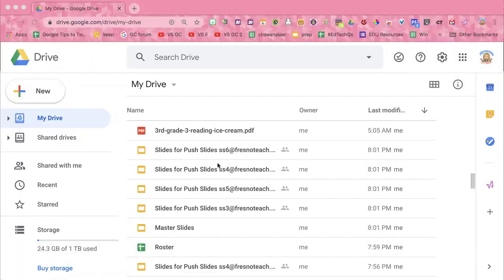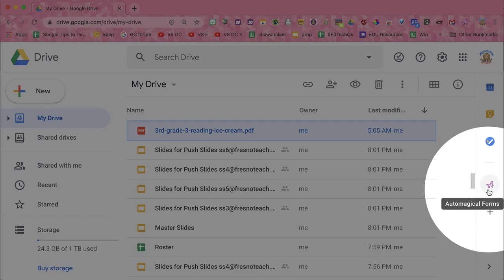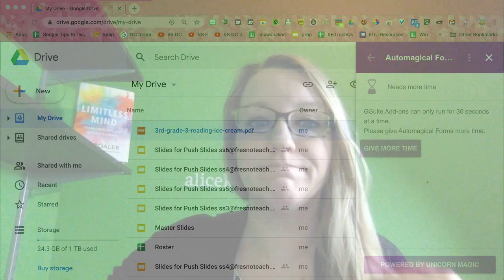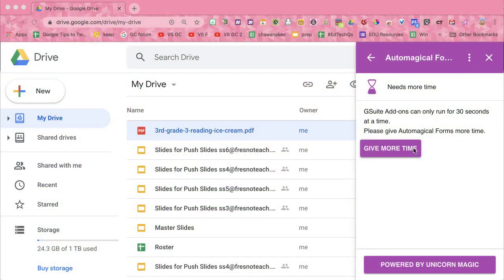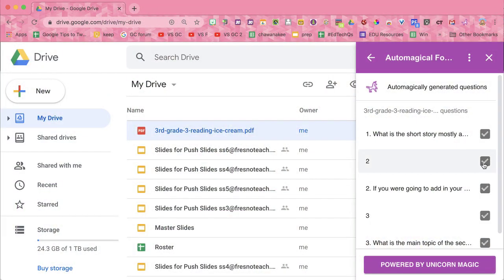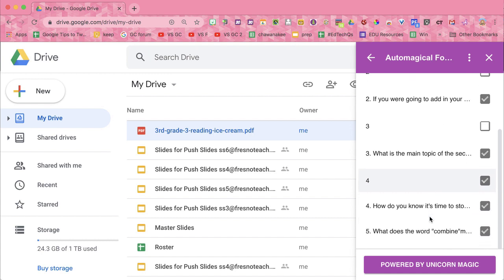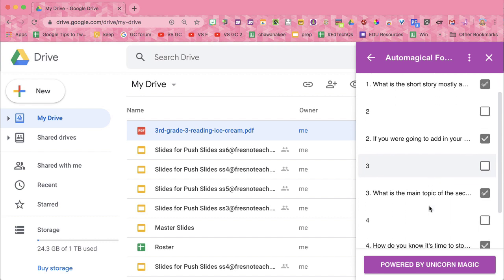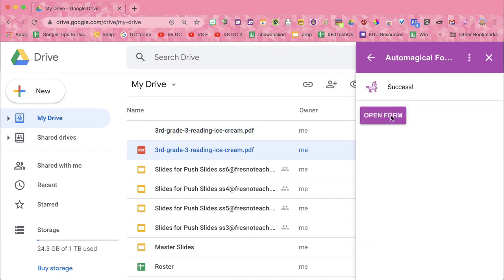Turn a PDF worksheet into a Google Form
If you have a worksheet that is a PDF or a Google Doc and want to convert it to a Google Form the copy and paste process can be tedious. Use Automagical Forms in Google Drive to quickly and easily create the Form for you.